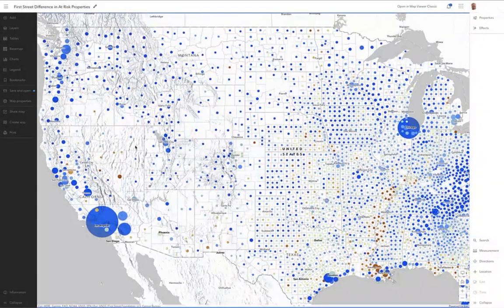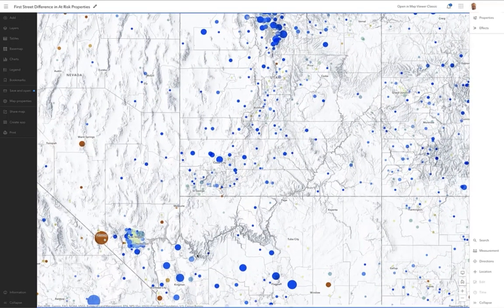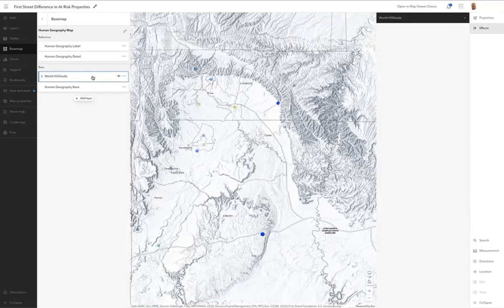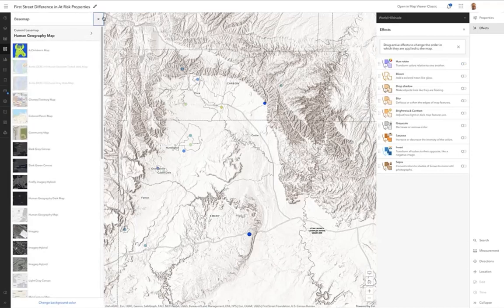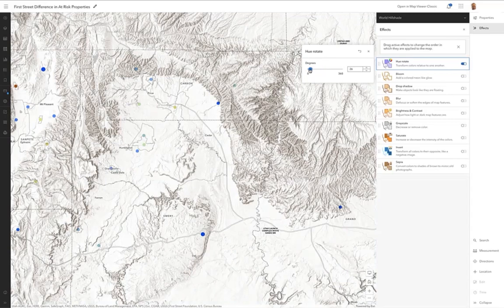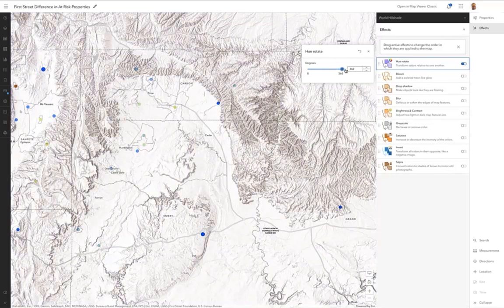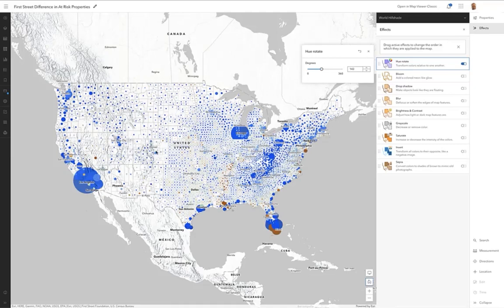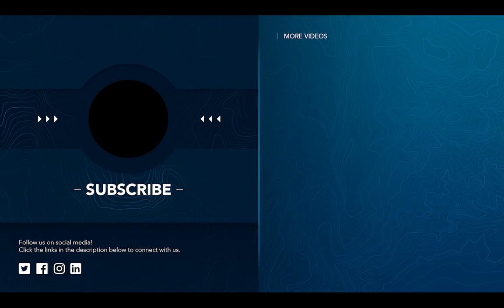Map Viewer Effects: Hillshade Hue Rotate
With the September 2021 release of ArcGIS Online, we added a new capability to Map Viewer called Effects. Effects bring Photoshop-like capabilities to your layers in your web maps. ArcGIS Online makes it very easy to try out simple visual effects that make your maps stand out and get noticed. Sometimes your map needs just a little color adjustment to one layer or another. In this example, you’ll see how easy it is to rotate the hillshade layer’s default brownish-gray color into a soothing blue color that matches the map’s thematic topic.